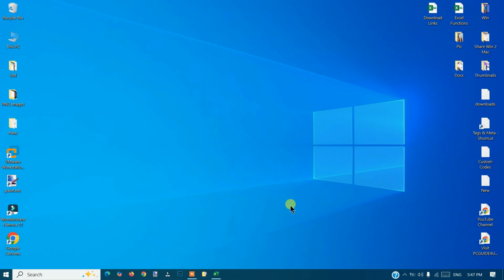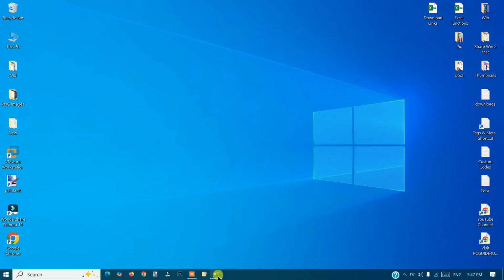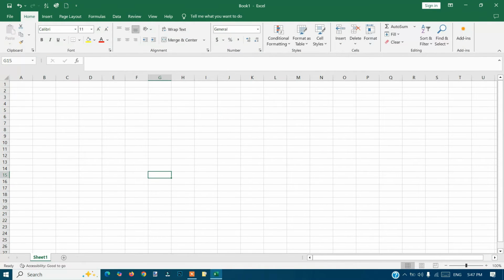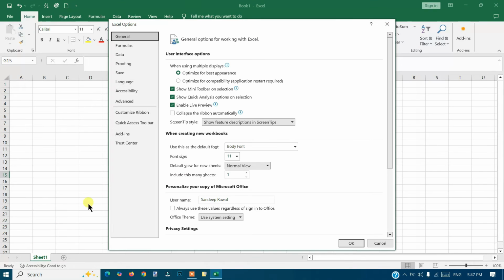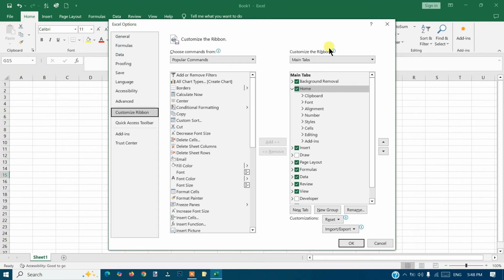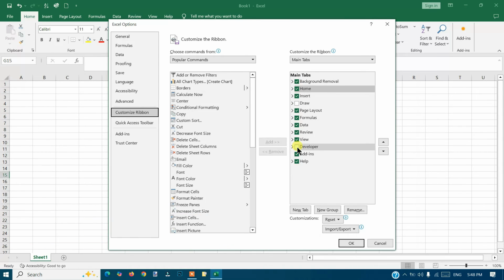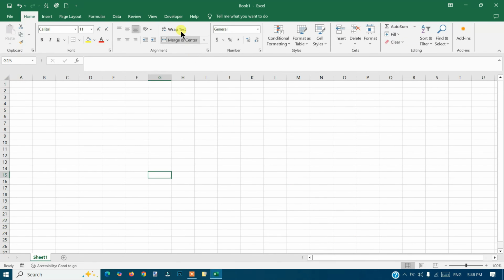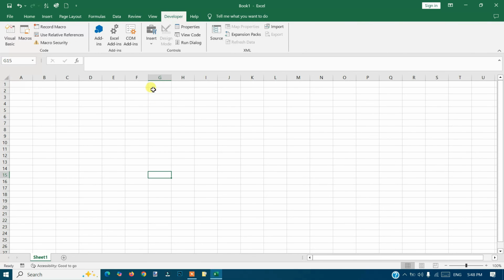How to Add Developer Tab to Excel Ribbon? | Show Developer Tab in Excel Ribbon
Want to enable the Developer tab in Excel 365 but can’t find it in the ribbon? You are not alone! In this quick and easy tutorial, I will show you how to add the Developer tab in Microsoft Excel 365 step-by-step so you can access powerful tools like macros, ActiveX controls, and Visual Basic for Applications (VBA).

The Developer tab in Excel is essential for anyone working with advanced Excel features — whether you are writing VBA code, recording macros, creating form controls, or running custom scripts. However, it’s not enabled by default, and many users struggle to find it.

In this video, I will guide you through:

1. Open Excel Options
2. Customizing the Ribbon
3. Enabling the Developer checkbox
4. Save your settings for future use

It takes less than a minute, and once added, you will unlock a whole new level of functionality in Excel.

✅ In this video, you will learn:

- How to enable Developer tab in Excel 365
- Where is the Developer tab in Excel?
- How to customize the Excel ribbon
- Access to Macros and VBA tools in Excel